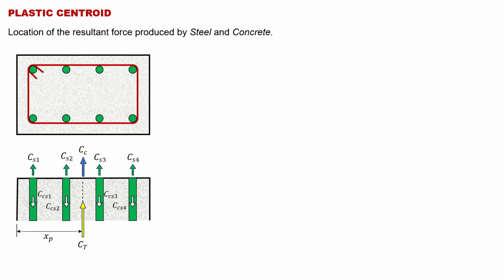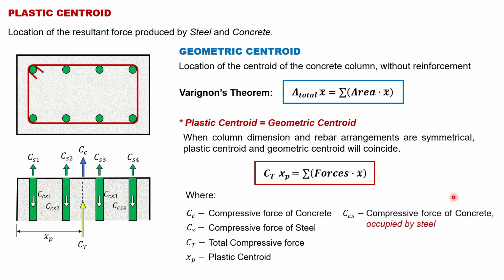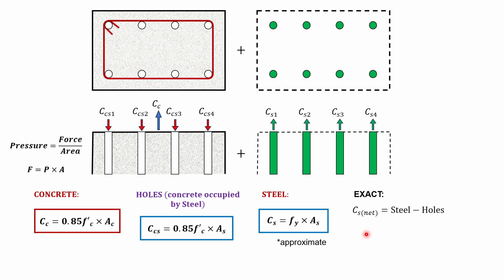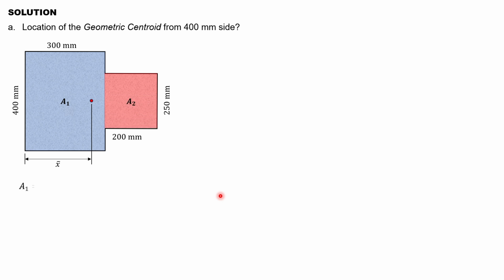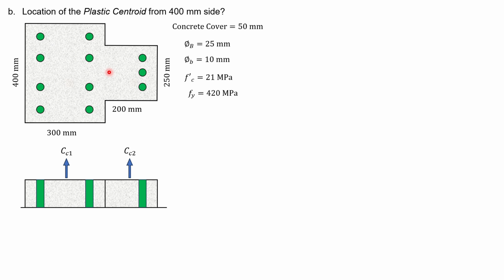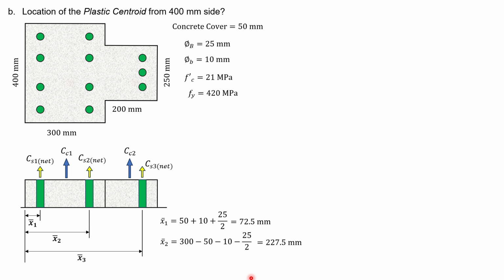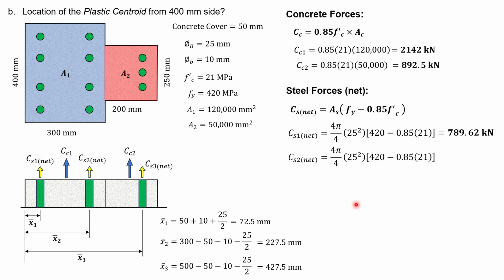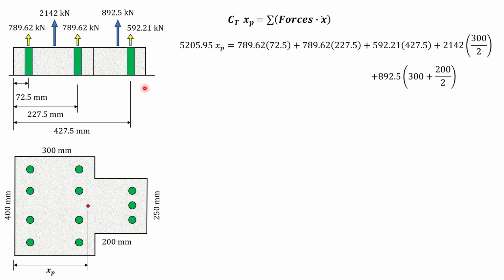Understanding PLASTIC CENTROID in Reinforced Concrete Columns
🧠 What is a Plastic Centroid?
In this video, we explain the concept of the plastic centroid in reinforced concrete (RC) columns in a way that’s clear, simple, and ideal for civil engineering students and reviewees.

The plastic centroid is a key idea in ultimate strength design, especially in analyzing axial and flexural capacity of RC sections. Whether you're reviewing for the CE Board Exam, studying for class, or designing structural members, understanding this concept will help you analyze load balance and failure mechanisms.

🔍 In this video:

✔️Definition of plastic centroid
✔️Difference between plastic and geometric centroid
✔️Application in RC column design
✔️Simple explanation with diagrams